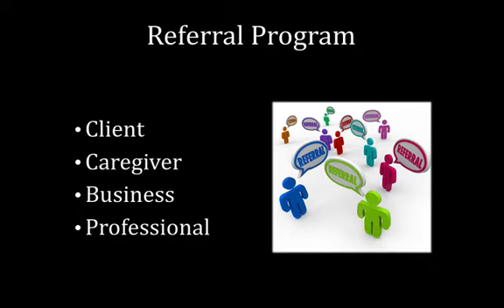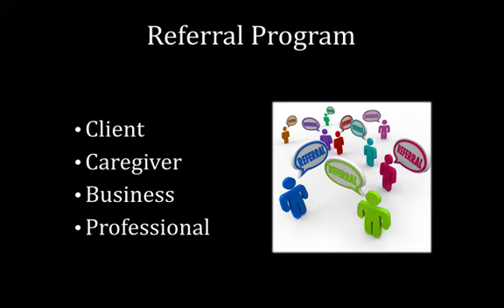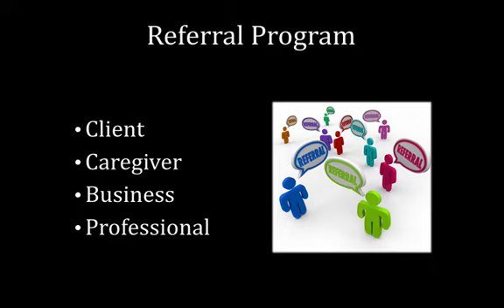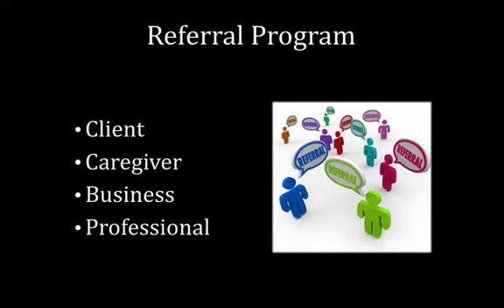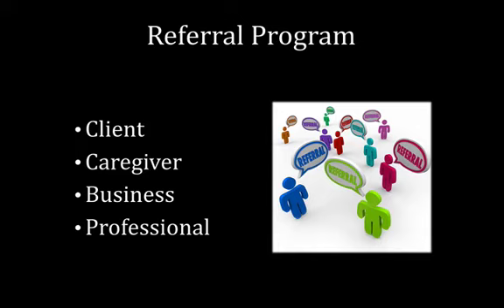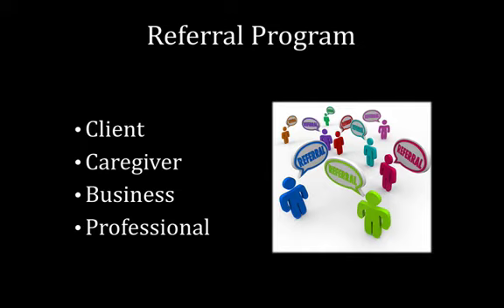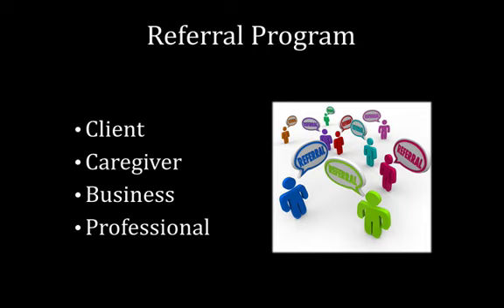Referral Program | AllenChaney.com